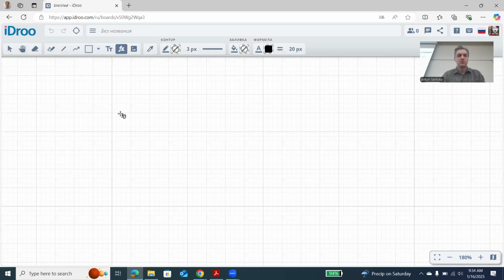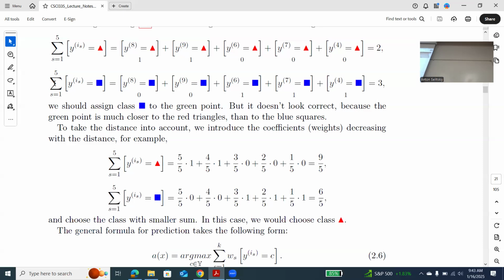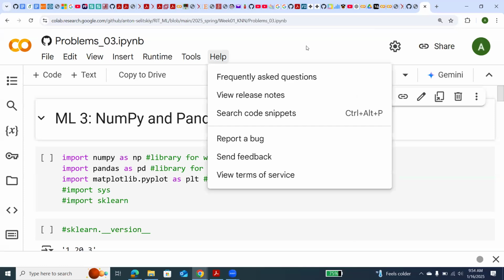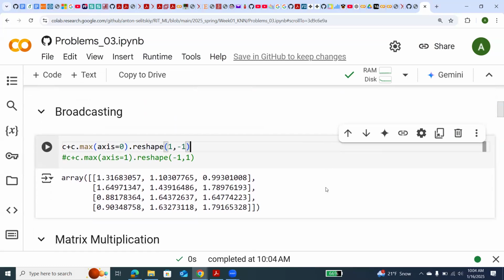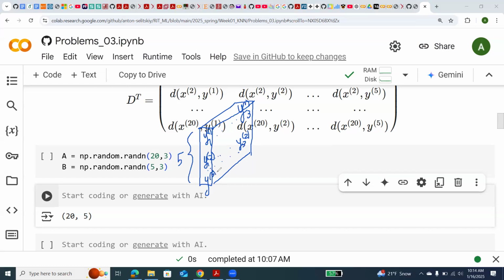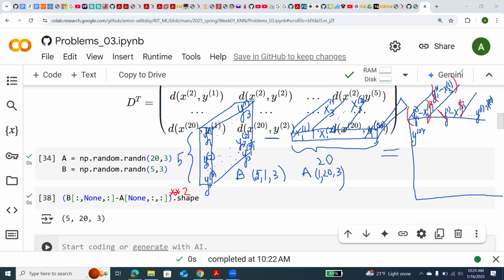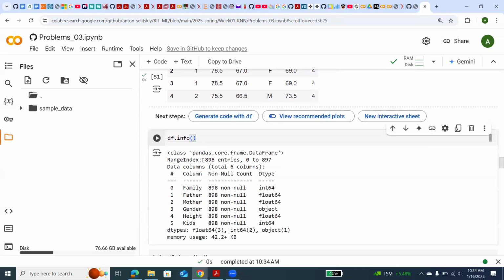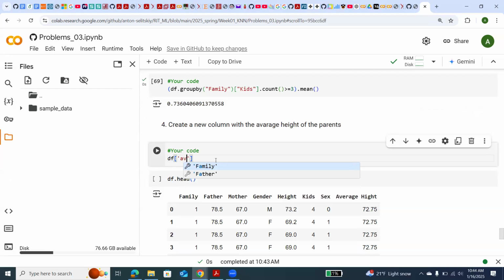ML2 NumPy and Pandas